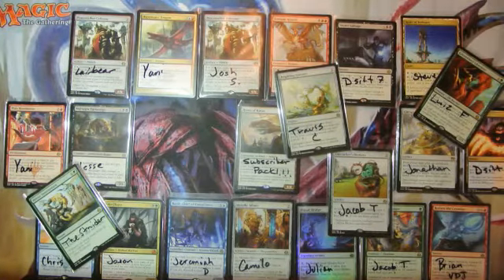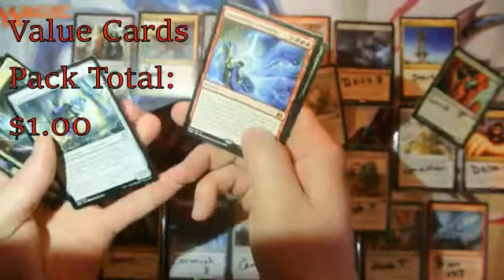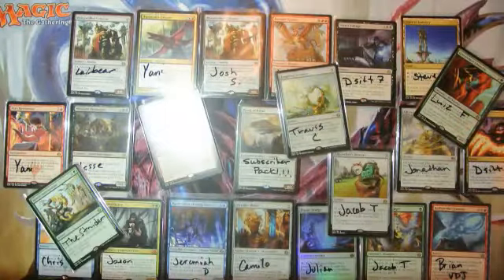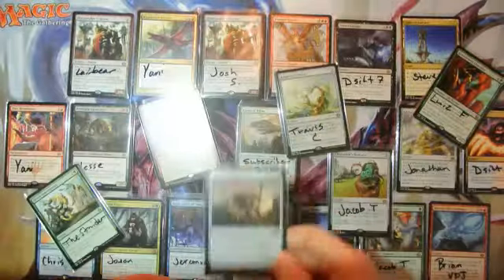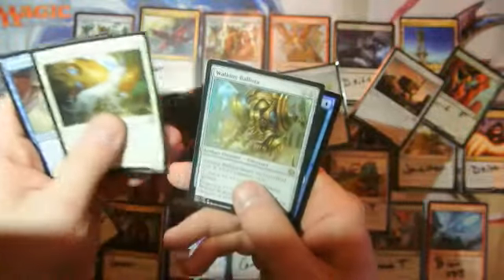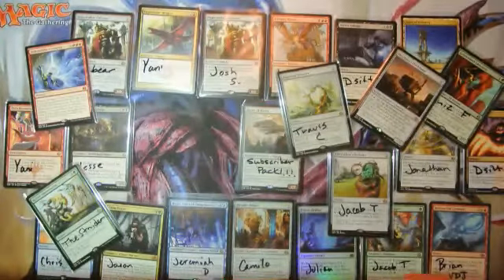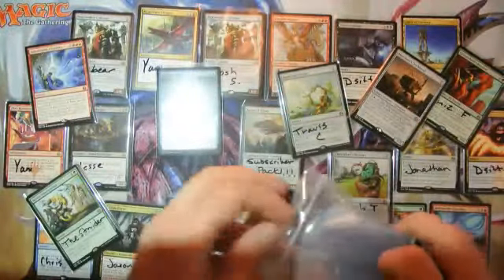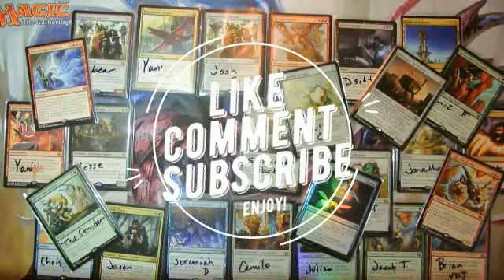PucaMinute - Aether Revolt, MASTERPIECE? Patreon Packs, Closing February Strong!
To Get In On The Discord Server, Follow This Link!

Twitter - @pucaminute Open for DM

utm_campaign=creatorshare&utm_medium=social&utm_source=twitter

Remember the Staple of the Month is for Patroens only! Join Above!

Make sure you comment on the video for your chance to win some GIVEAWAYS.